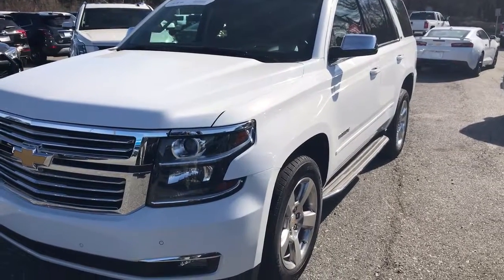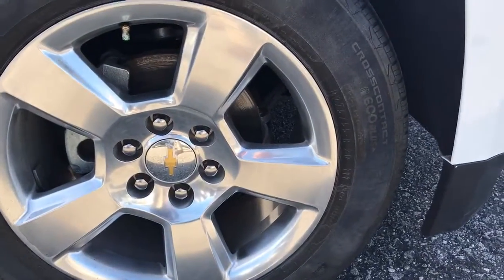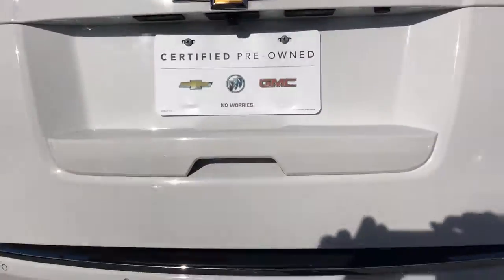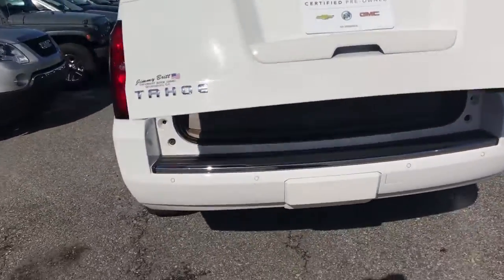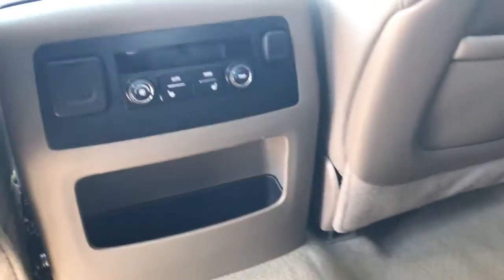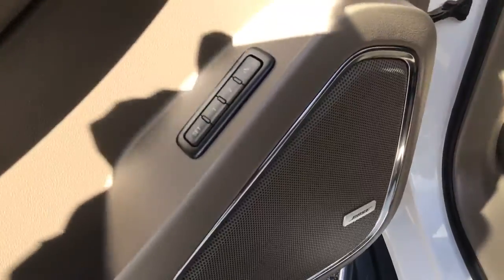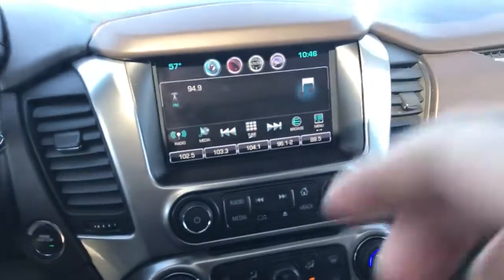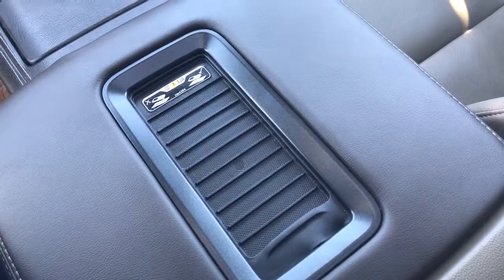Mario!! Look at this beautiful 2016 LTZ Tahoe!!